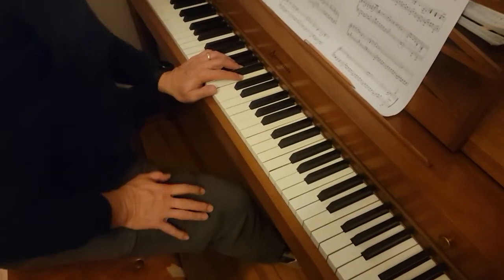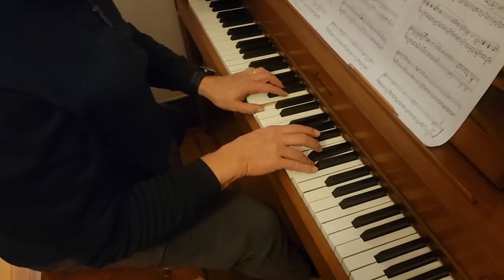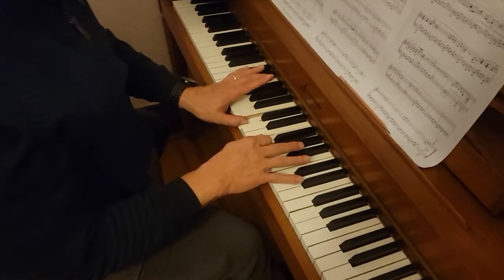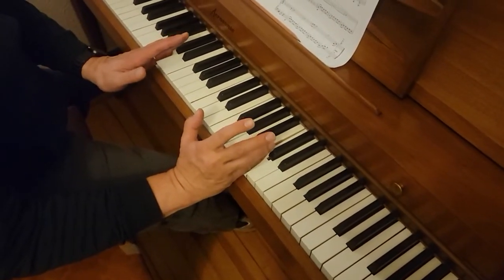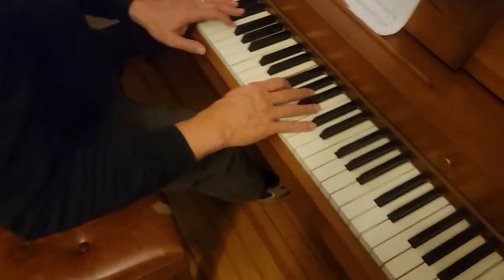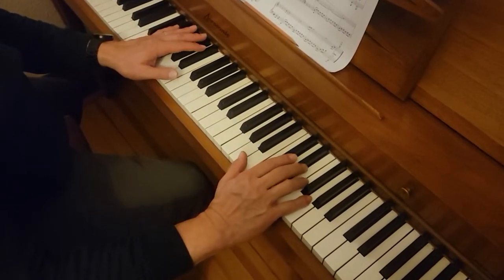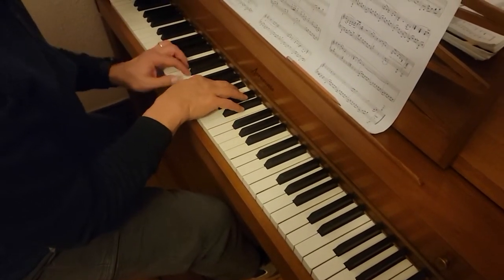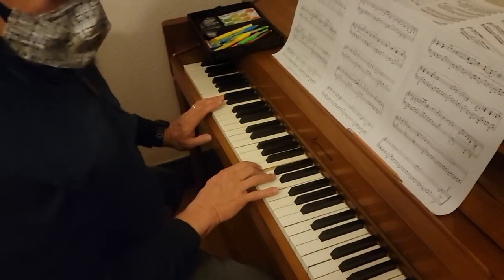Hollow Knight bars 1-22